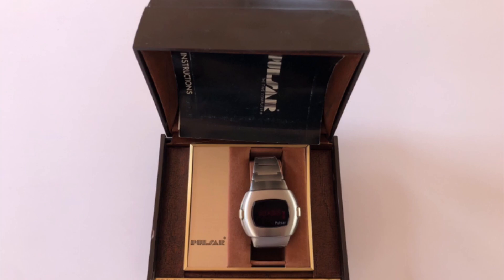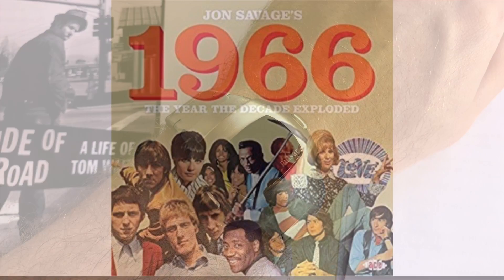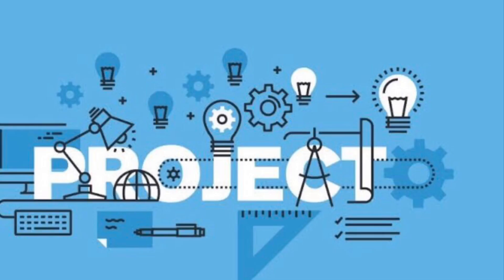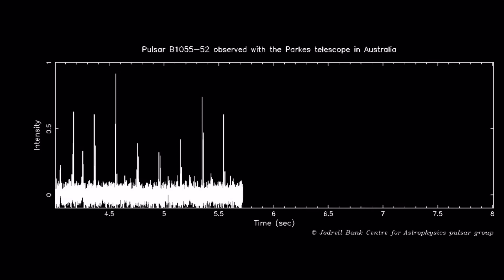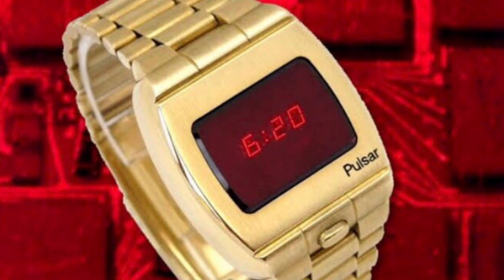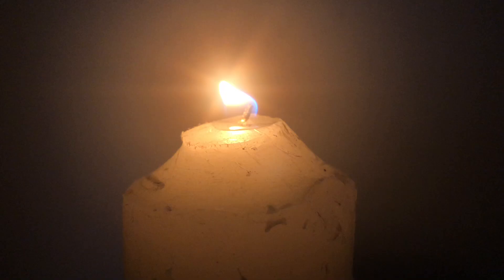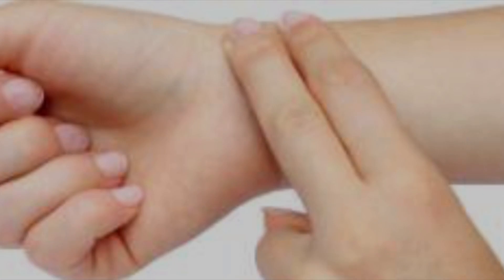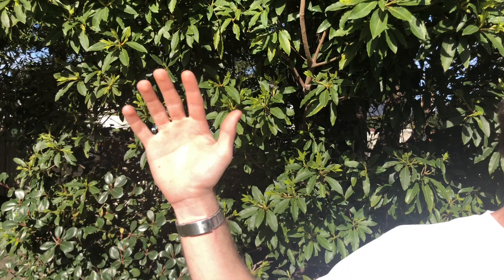A short history of the Hamilton Pulsar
Watch video